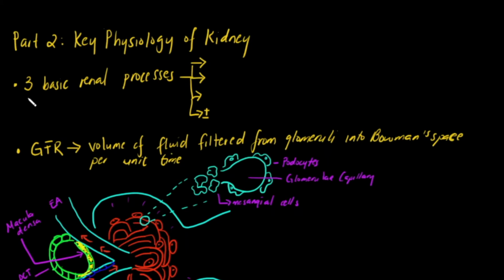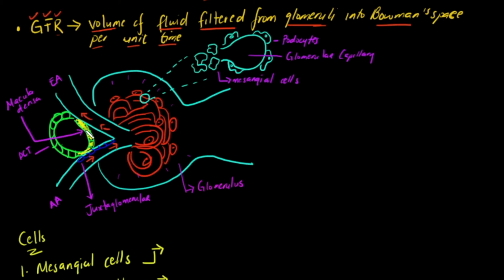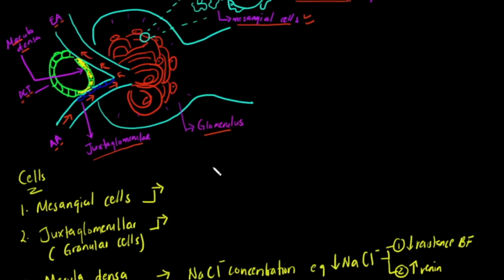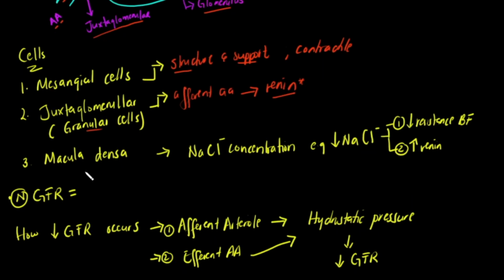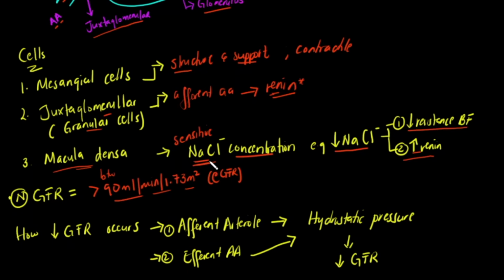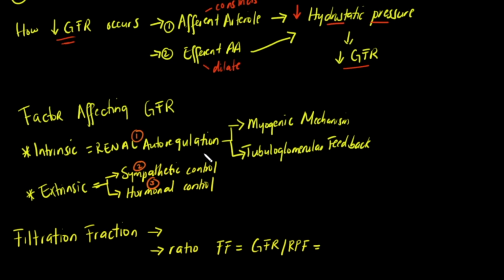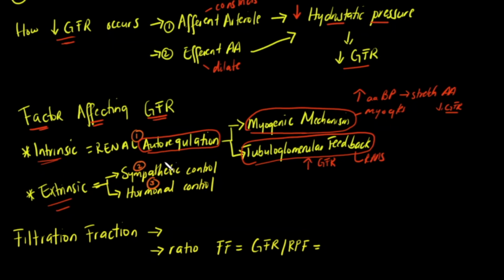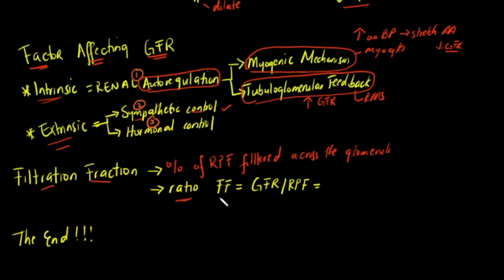Renal Physiology (Part 2/5)